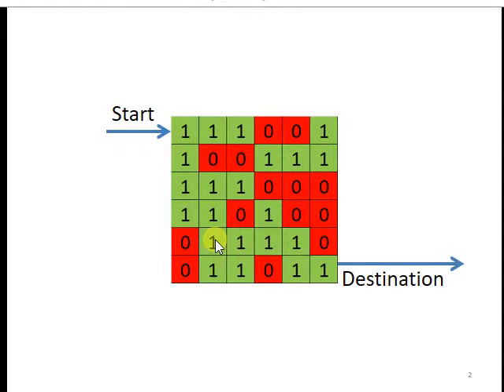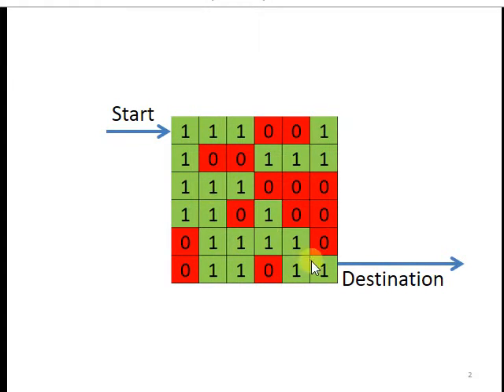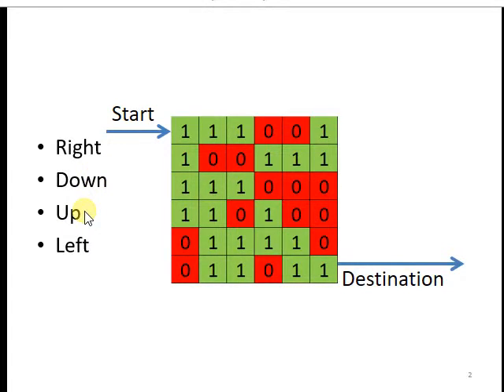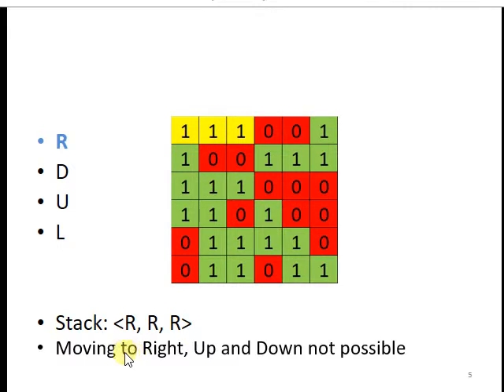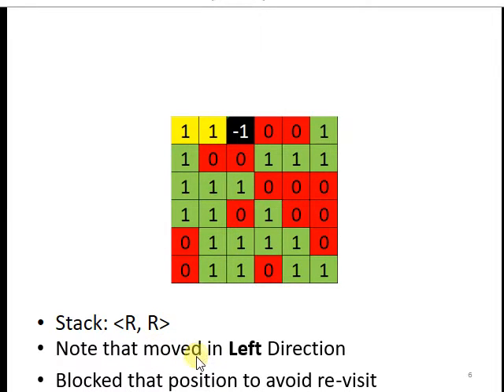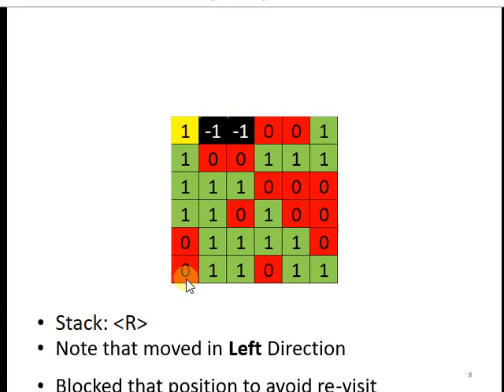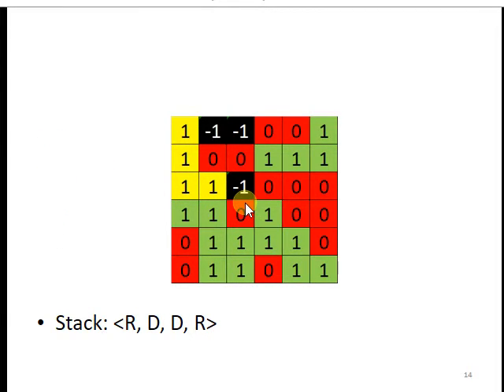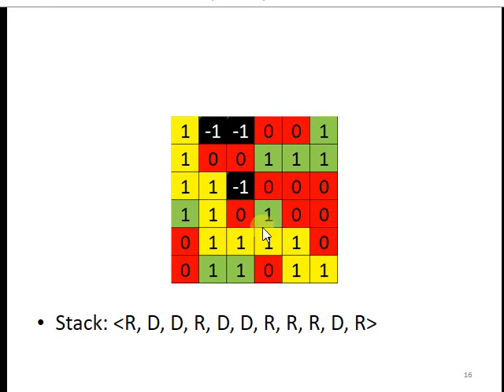Stack Data Structure Example Rat in Maze